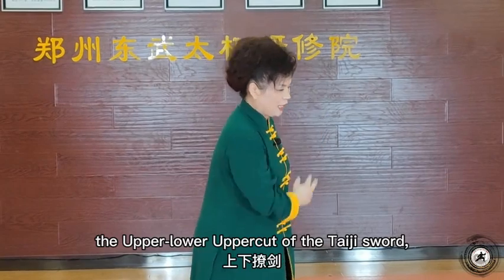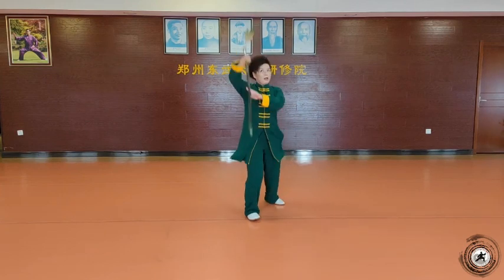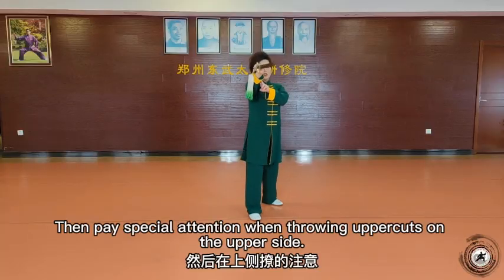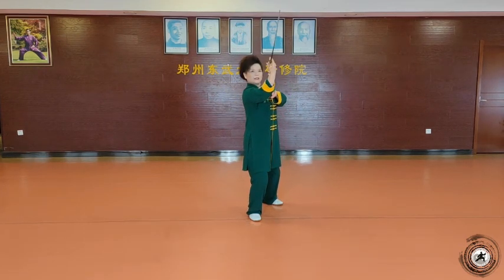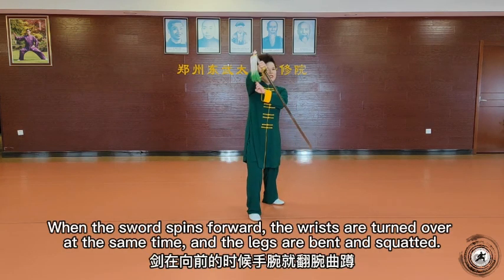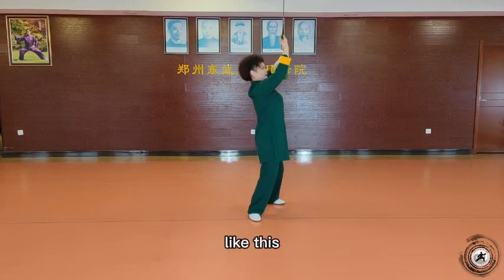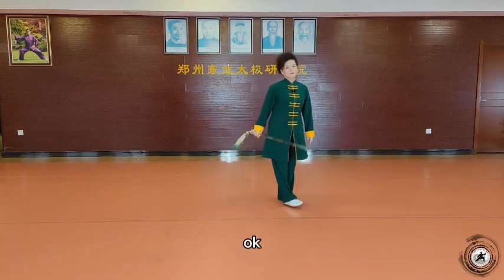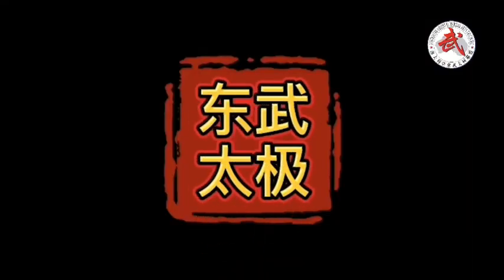【中英文字幕徐勤蘭挽花精讲】第九课： 上下撩劍 No 9. The Upper-lower Uppercut of the Taiji sword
【English and Chinese subtitles】Xu Qinlan taught Tai Chi Sword Spinning
Spinning flowers is a very important basic skill in Tai Chi swords. There are 14 lessons in this series of courses. Teacher Xu Qinlan will introduce and practice the various flower-pulling routines of Tai Chi Sword in detail. hope you like it

Instructor introduction:
 Master Xu QinlanThe thirty-first converted disciple of Shaolin Temple.Chinese Wushu 7th dan,
She is currently the executive vice president of Zhengzhou Dongwu Taiji Institute,
General Manager of Henan Dongwu Taiji Culture Communication Co., Ltd., Director of Henan Shaolin Boxing Research Association, Deputy Head Coach of Shandong Lunan Shaolin Wushu Academy, Deputy Secretary General of Wenxian Chen Style Taijiquan Research Association, Executive Director of Henan Chen Style Taijiquan Association。
art director of Australian Oriental Wushu Tai Chi Alliance,Honorary Dean of Zhang Dongwu Tai Chi Academy, France

徐勤兰/QinLan Xu
少林寺第三十一世皈依弟子，风靡世界的云水太极扇创编者
少林寺方丈素喜法师和著名螳螂拳名家李占元先生的得意门徒中国武术七段，全国九节鞭、少林拳、陈氏太极拳、太极剑长胜冠军，河南电视台《健康中原》太极教学片特聘专家，现任少林武术学院副总教练，少林拳研究会理事，温县陈氏太极拳研究会副秘书长

徐勤兰老师六岁起随父亲——少林寺还俗武僧素法大师习武，后拜在少林寺三十世方丈素喜法师门下，师赐法名德皎；在二位大师的严格教导下，深得少林武功的精髓。

经过30余年的潜心研练渐得太极真妙，其拳架工整优美、潇洒俊逸；柔时如弱柳扶风，刚时同迅雷烈风；动静之间尽显太极风韵。其擅长的太极九节鞭、云水太极扇、陈式太极剑和武当剑气势恢宏、俊美洒脱为中外武林百万人士学习追捧和称颂。

2010年，其演练的陈氏太极剑被录入由中国武术协会审定、国家体育总局武术研究院监制的《中华武藏》大型电视教学片。河南电视台新闻频道“健康中原”栏目，“武术世界”频道录制并连续播放了徐勤兰老师演练教授的《陈氏太极单剑》、《46式云水太极扇》和《武当剑》受到广大爱好者的热捧。其参于编著的《少林寺护寺十三关对打》、《少林医药秘传》、《少林看家拳对打》、《少林护身暗器秘传》已成为当今武术经典丛书。

【中英文字幕】徐勤蘭亲授太極劍挽花
挽花是太極劍中非常重要的一個基本功。本系列課程共有14课，將由徐勤蘭老師爲大家詳細介紹並演練太極劍各種挽花套路。希望大家喜歡
Tai Chi Sword Spinning Course No 1:
劍花第一課：單手前挽花
No 1：Forward Single-handed Spinning
劍花第二課：單手後挽花
No 2：Backward Single-handed Spinning
劍花第三課：左右前挽花
No 3：the Forward Single-handed Spinning to Left and Right.
劍花第四課：單手後挽花
No 4：Backward Single-handed Spinning
劍花第五課：右手背後挽花
No 5.the Right-hand Spinning Behind the Back
劍花第六課：左手背後挽花
No 6.the Left-hand Spinning Behind the Back
劍花第七課：反手挽花
No 7.the Backhand Spinning
劍花第八課：撩劍挽花
No 8. the Uppercut of Taiji sword
劍花第九課：上下撩劍
No 9. the Upper-lower Uppercut of the Taiji sword
劍花第十課：全挽花
No 10. Omnidirectional Hand Spinning of the Taiji sword
劍花第十一課：雙手挽花
No 11. Two-handed Spinning of Taiji Sword
劍花第十二課：雲劍
No 12. the Cloud Sword
劍花第十三課：空中拋劍
No 13.Upward Throwing of Taiji Sword
劍花第十四課：掛劈組合劍
No 14. the Downward Piercing and Chopping of the Taiji Sword （网址：awcc.com.au .联系电话.WhatsApp.微信：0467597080 微信：awcctaichi）